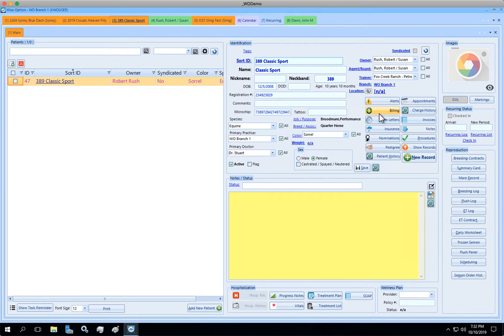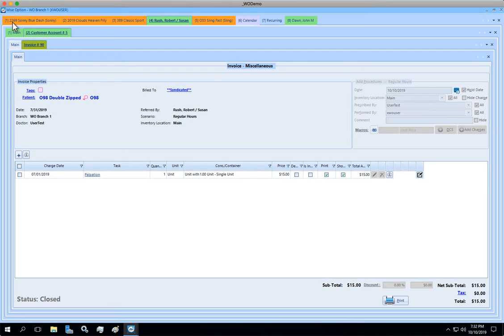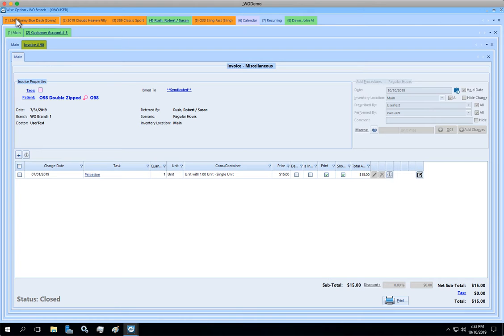WO6 eLearning Hints and Tips Navigation Tabs Levels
In this tutorial, learn essential tips for navigating through tabs in the system. Discover how the bold and underlined font highlights the active tab and how second-level tabs are linked to first-level tabs for smoother navigation. Understand how to close individual tabs or all tabs at once to clean up your workspace, ensuring a more organized and efficient user experience.